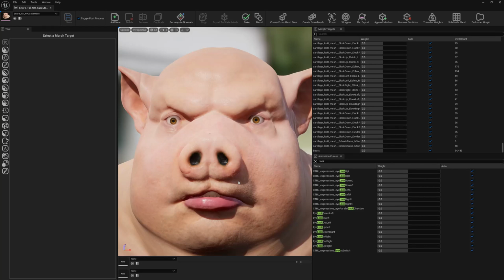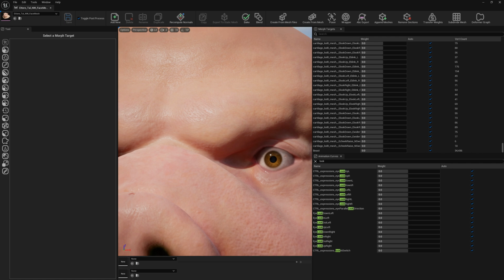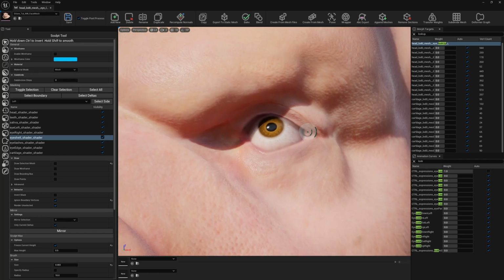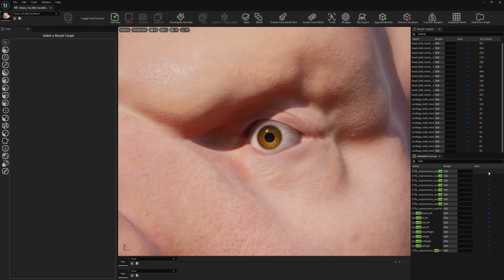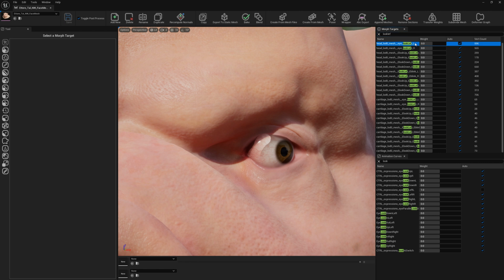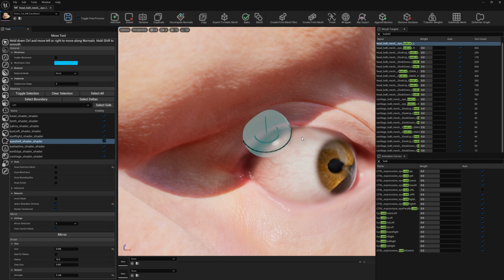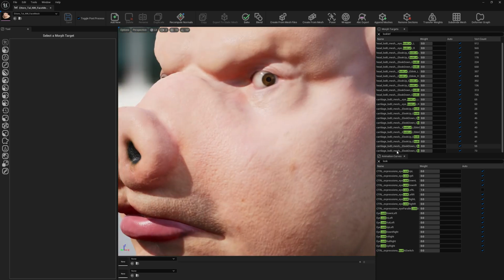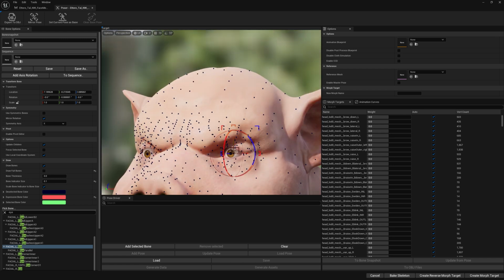Fix Eye shell intersections for Meta Human Look Around Expressions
Short tutorial demonstrating how to create eye shell corrections for look around expressions in Meta Humans